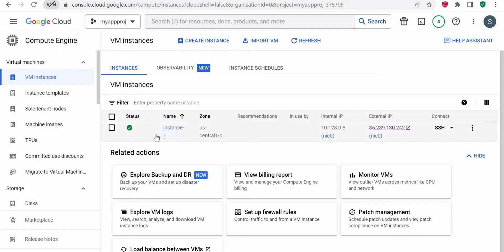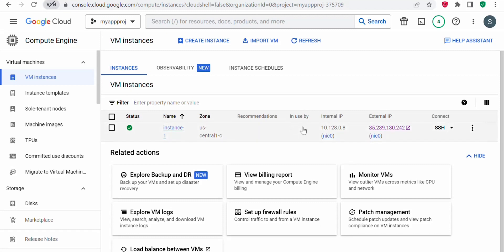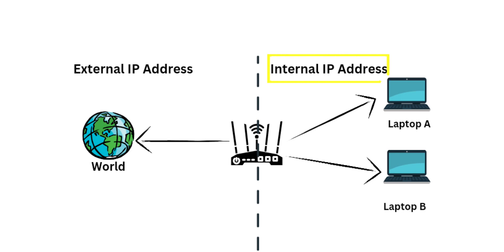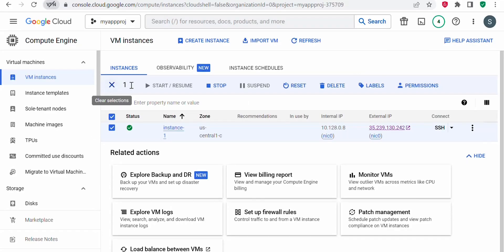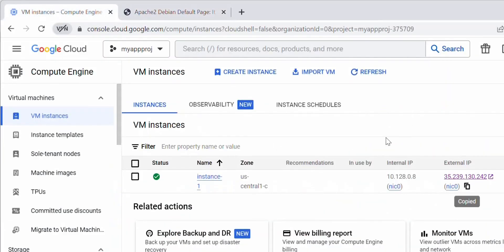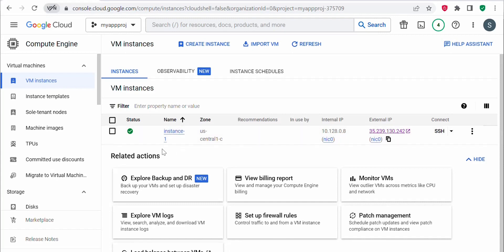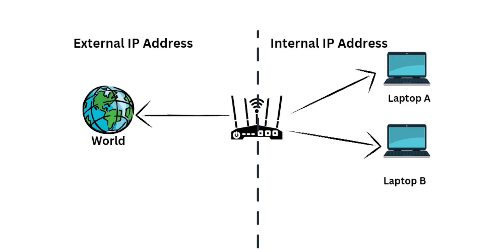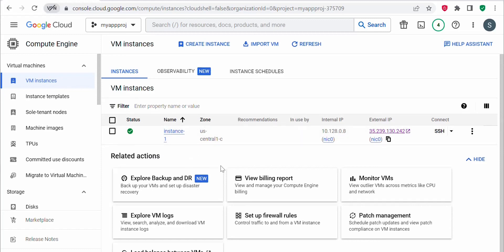Understand what is Internal and External IP Address in GCP | Google cloud platform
In this video, I will give a overview on internal and external IP address of Virtual machine in GCP.